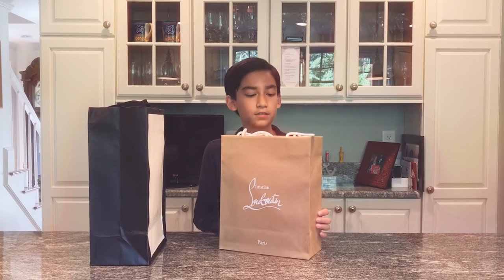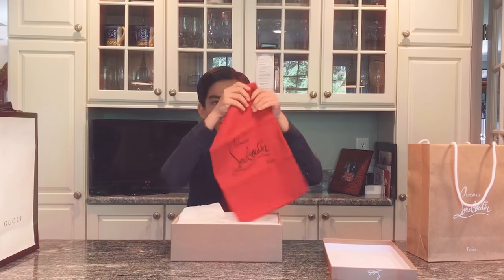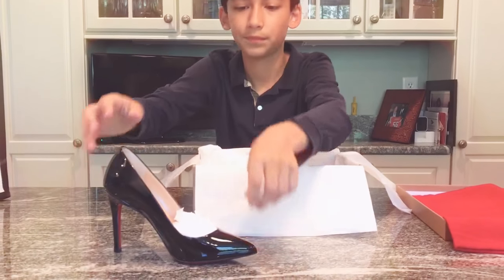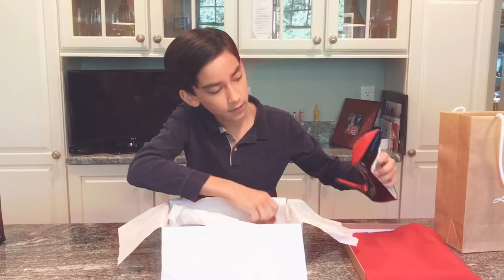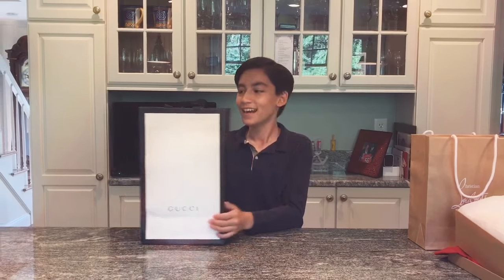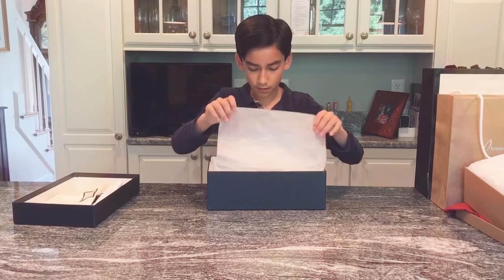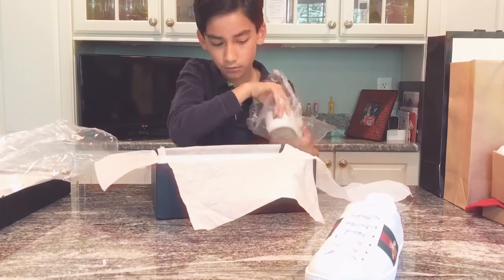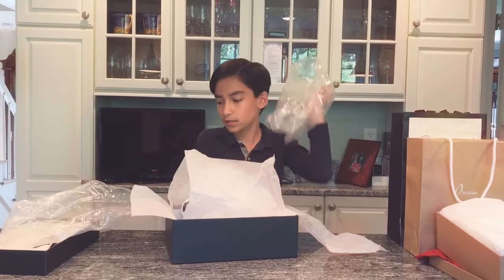Unboxing Luxury Shoes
Hey Guys! Welcome to our first video on our new YouTube channel. We hope you enjoy our video on unboxing 2 luxury shoes.